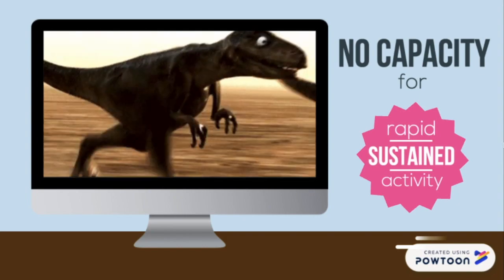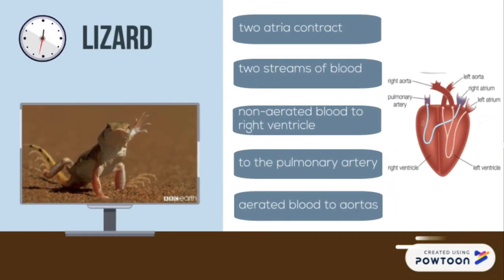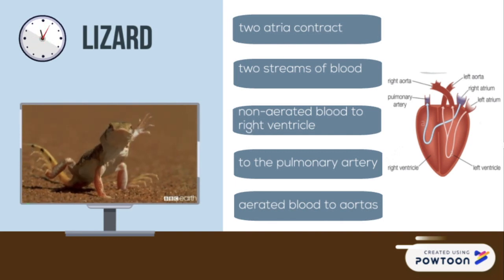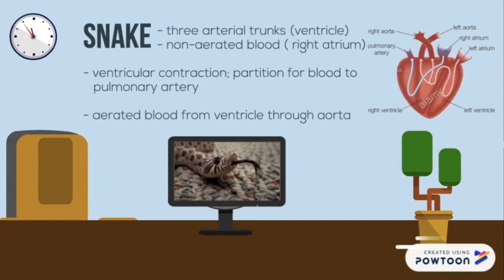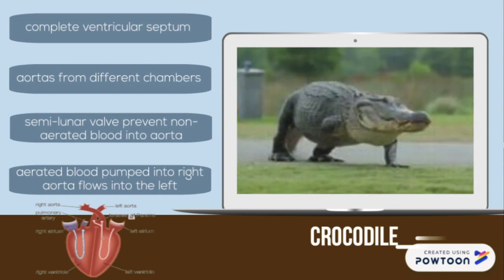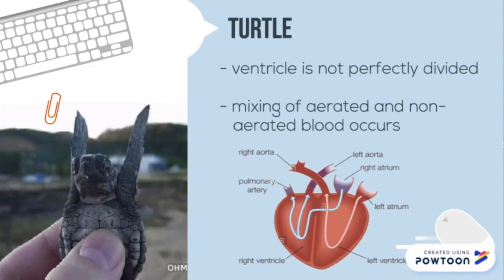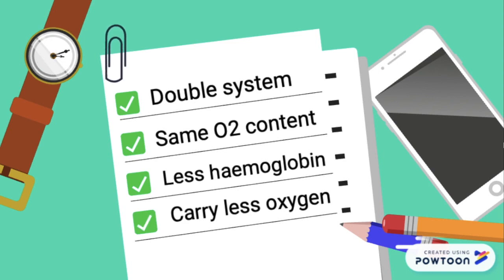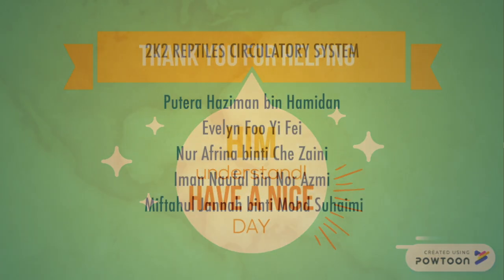Reptiles | Circulatory System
We hope you like the video. Enjoy!